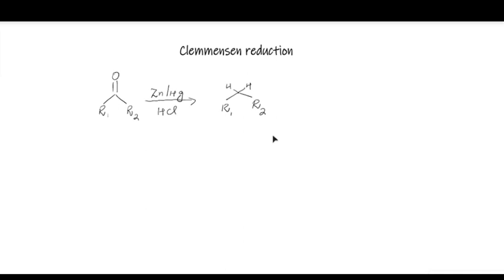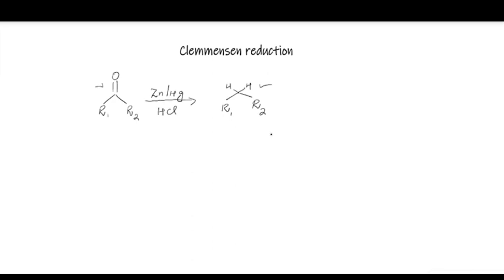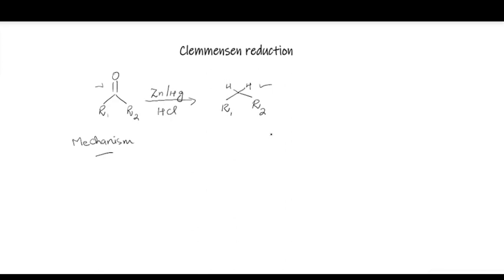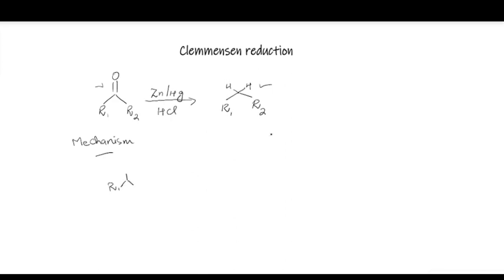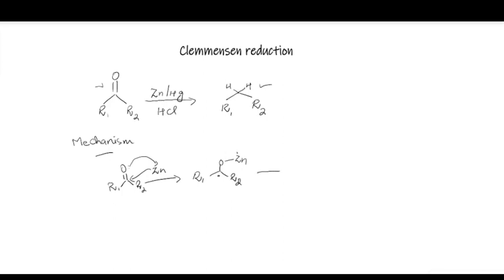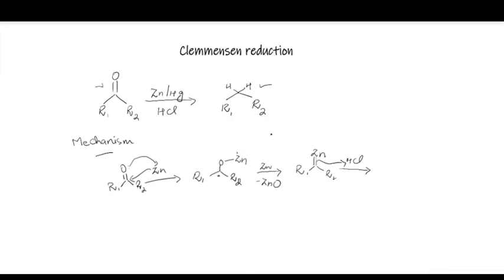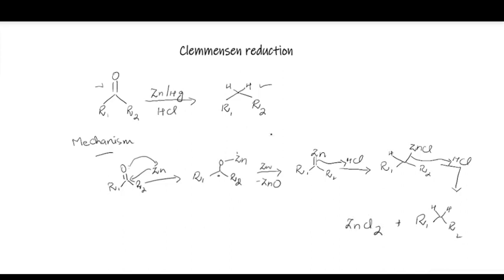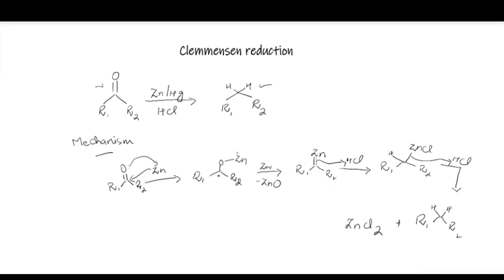Clemmensen reduction | Named Organic Reactions | Organic Chemistry | Chemwonders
Clemmensen reduction is the reduction of ketones or aldehydes to the corresponding hydrocarbons. The reaction is carried out in the presence of Zn/Hg and HCl.